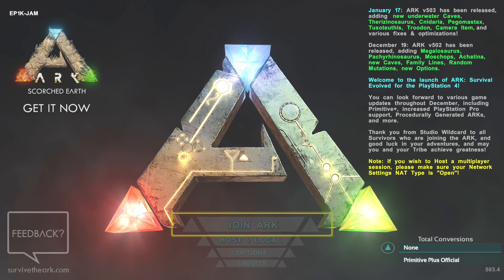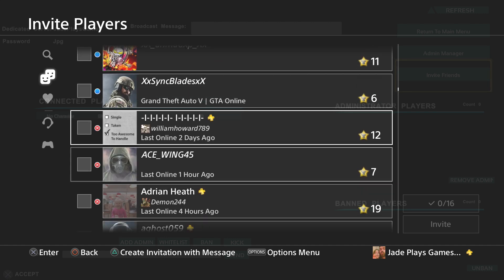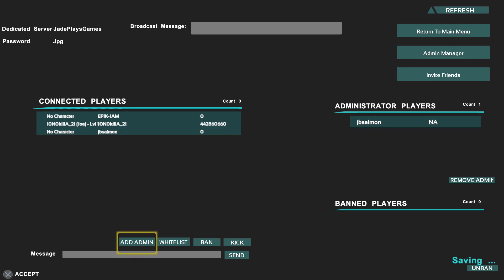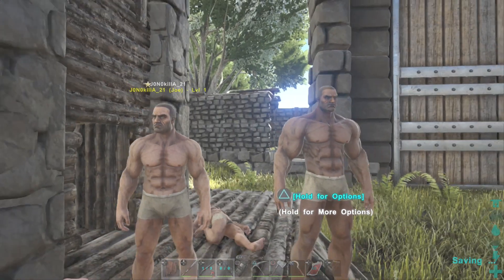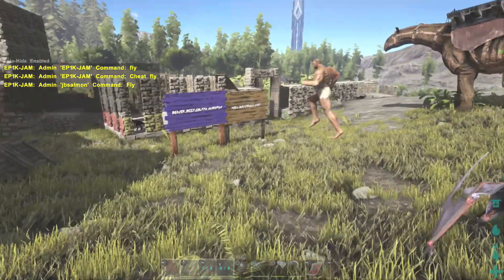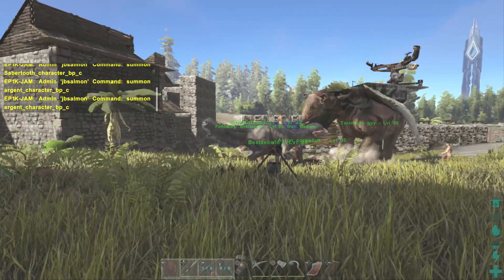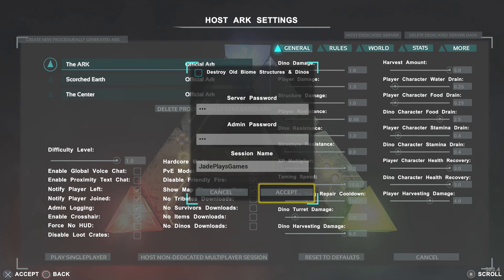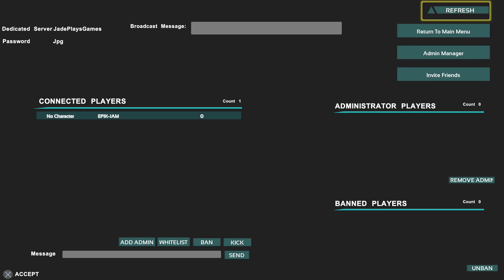Ark Survival Evolved PS4 How To Give Admin Commands/ Friends Cheats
You guys have been commentinga lot on how to add friends as admin this is how for ark survival evolved on ps4
You Ratbags Your The Best Subs And Community I Know Please Leave A Like And Lots Of Comments And If You Can Help Me Get To 20000 Subscribers By Sharing My Vids. Nice One

Twitter At Me - Biggest Unofficial Ark Account On Twitter Type Ark In Twitter And My Name Will Be There

FiftiesBinman
Simon Thompson
Caroline Lord
Virgil Blaze
PSN EP1K-JAM
Steam Jade PG

Technicals
Xbox One 500GB - Ark Dedicated Server
Xbox 360 320 GB
Intel i7
Gtx 970
8GB Ram
Daily Ark Survival Evolved Videos Plus The Best In Survival And FPS Games - Click About Me For Full Schedule